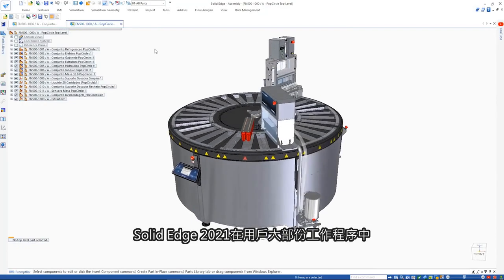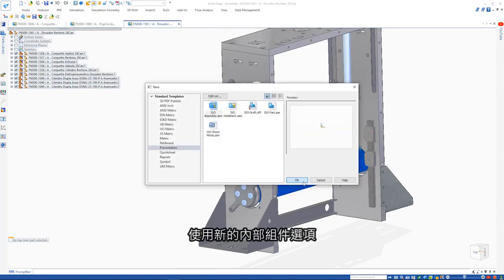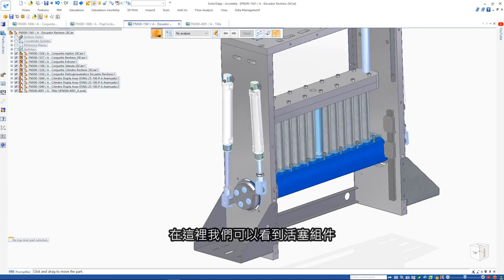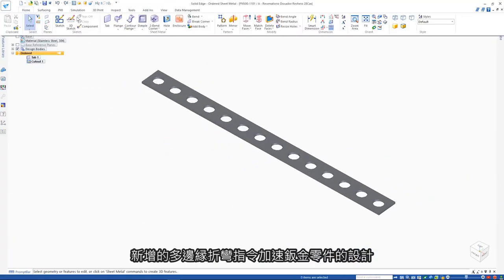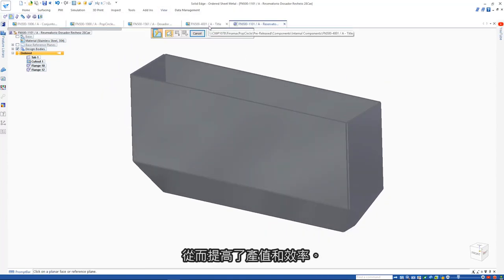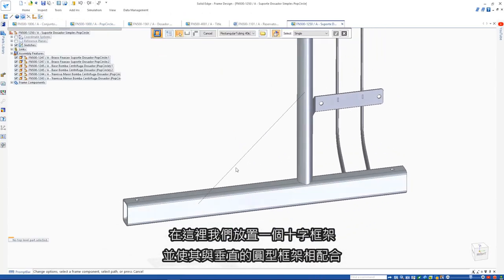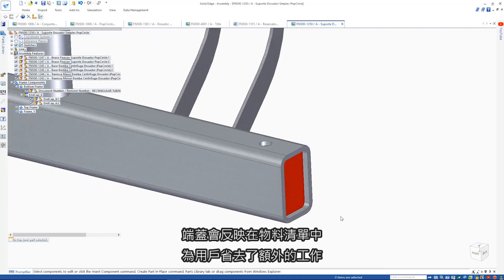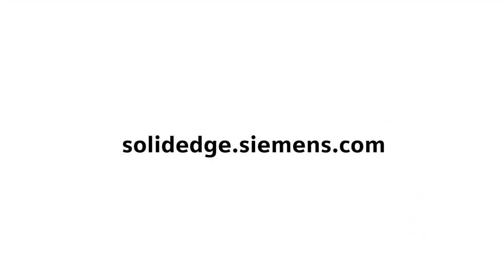【Solid Edge 2021 新增功能】設計核心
．人工智慧UI
預測並主動提供用戶接下來所需的指令
．貼花指令
幫助用戶將圖片貼至零件面上，並能橫跨不同的面。

組立件 新增功能
．內部組件功能
以單一檔案方式，管理次組件
但使用上與次組件相同(能提升組立件效能)
．停用的零件，依然可以正常操作
例如新增組立關係或量測(能提升組立件效能)
．設計重用
在不同設計之間，複製與貼上多個零件與組件時，
現有的組立關係會自動的被擷取，並用在目標組立件中。
並提供流程導引用戶，新增完全定位零件所需要的組立關係。

鈑金模組
．多邊縁折彎指令
多個邊緣可以被一次選取，
並且定義折彎角度，同時自動斜接。
．局部或居中的凸緣可以被定義並修剪
這減輕了以往需要多次操作的工作。
如有需要也能偏移或調整間距。

框架/鋼構組立
．自訂框架/鋼構間焊接間隙
並反應正確長度在BOM中
．端蓋指令
讓用戶能快速的在框架中定義端蓋的類型並自動反應在BOM中

Solid Edge 2021 線上零件庫
可以查看3D，2D和截面圖，
以及視覺化的方式比較兩個模型間的差異
或是透過形狀搜尋找到想要的檔案。
想要的零件可以直接在Solid Edge 中組裝

專注銷售與輔導 Siemens Digital Industries Software
協助業界朋友使用CAD/CAM/CAE/PDM在競爭中勝出是我們的使命。